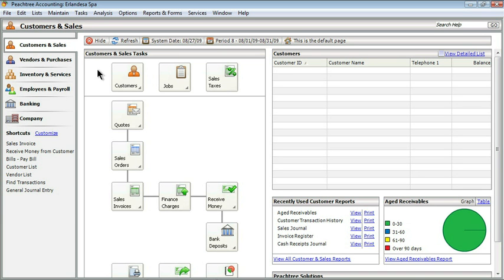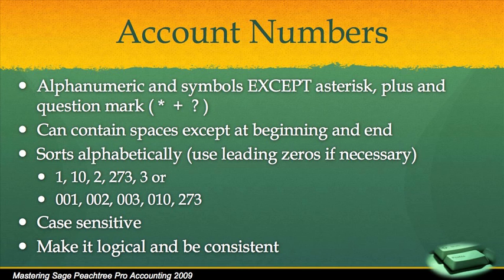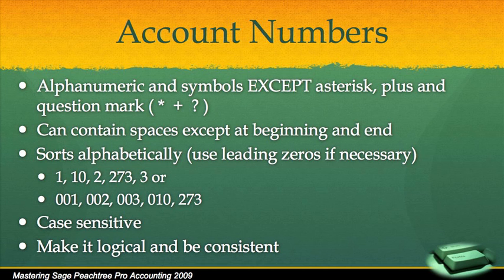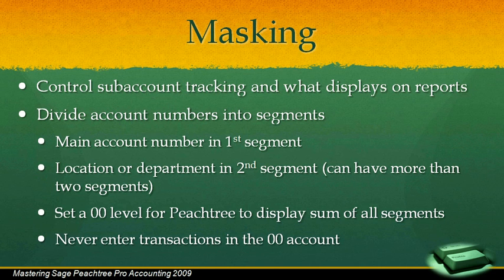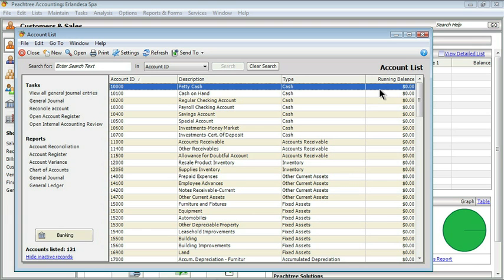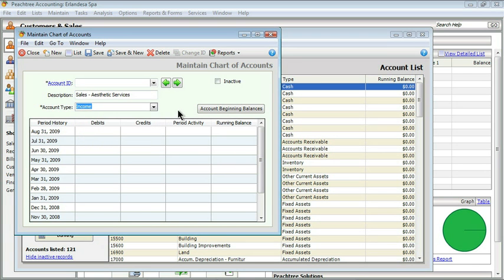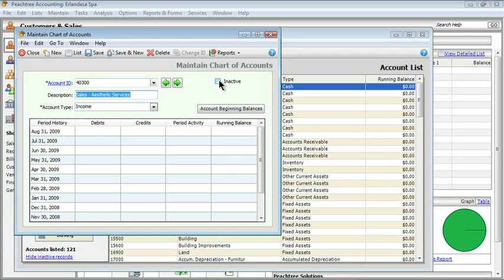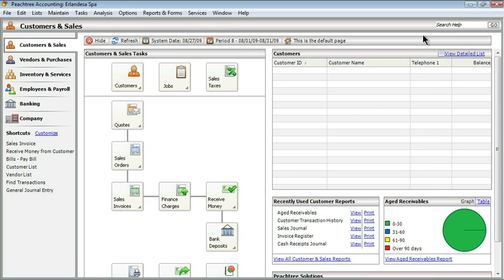3 Working with the Chart of Accounts & Creating a New Account